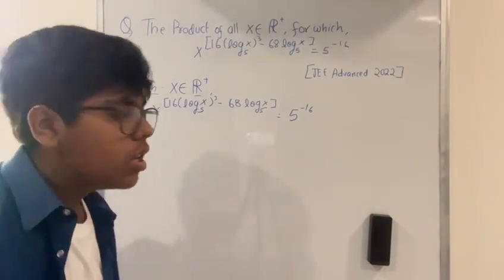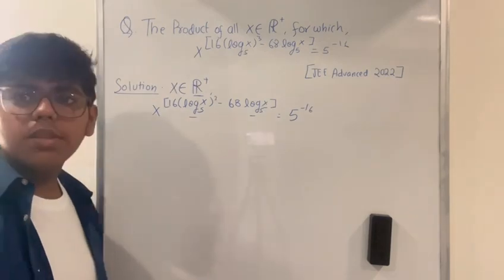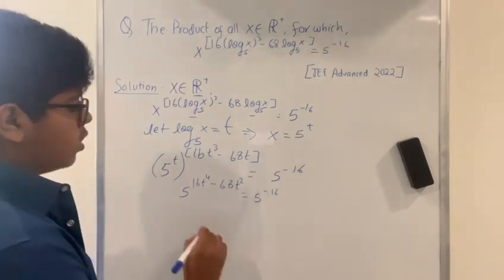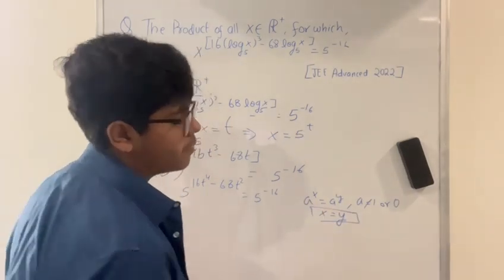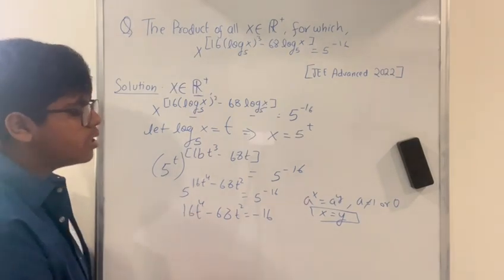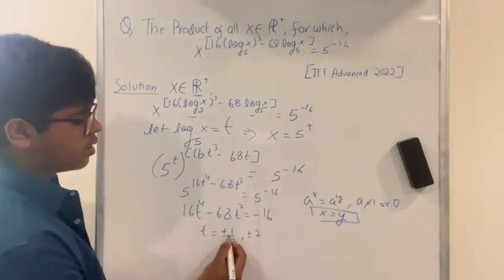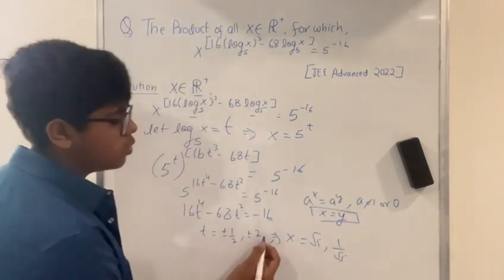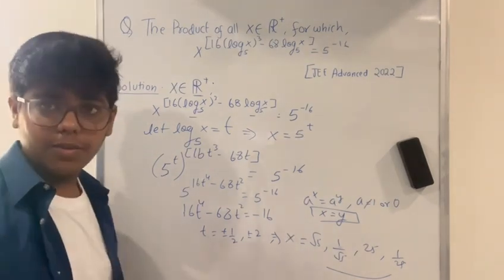JEE Advanced 2022, Quadratic Equations Question|Full Solution.